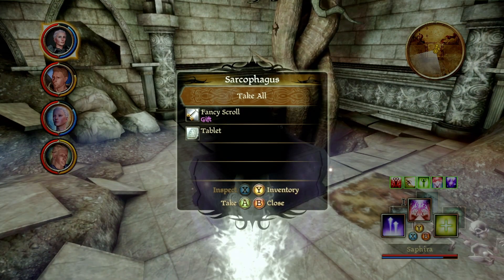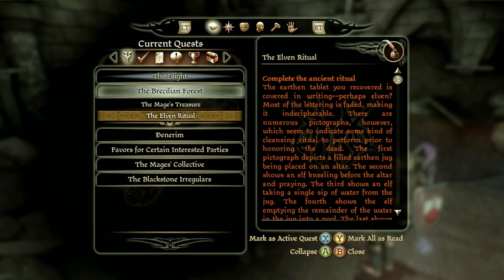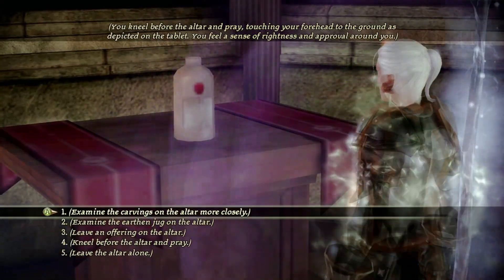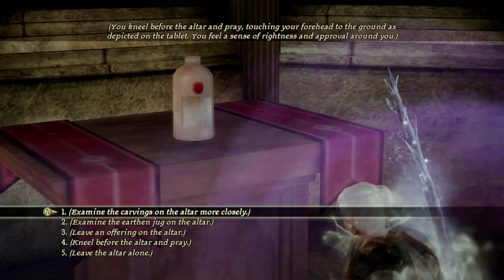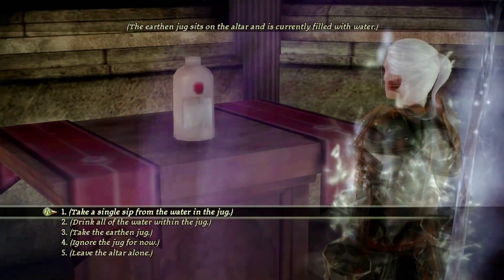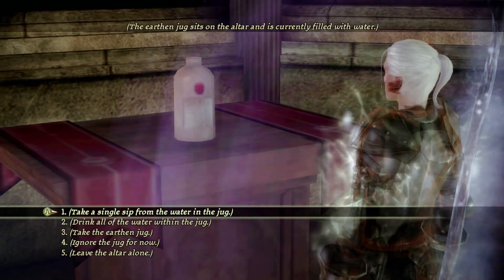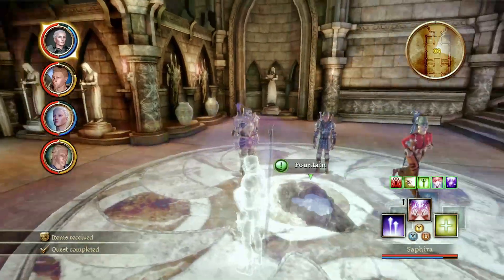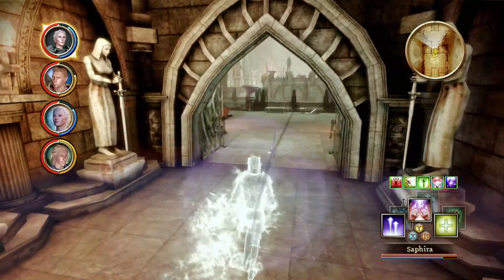Dragon Age Origins | The Elven Ritual Guide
This is a short walkthrough of The Elven Ritual in Dragon Age: Origins.  The quest for the ritual is found in the Ruins in the Brecilian Forest.